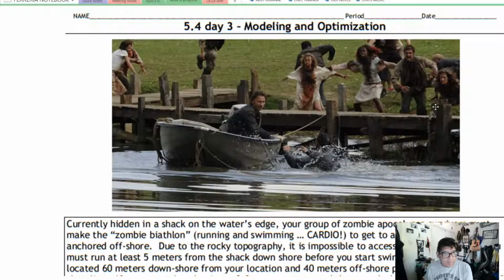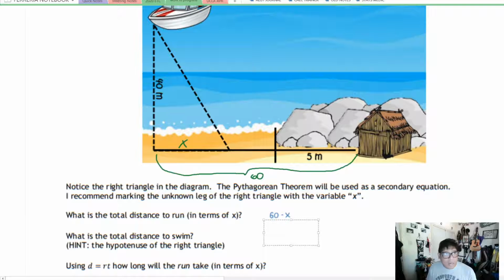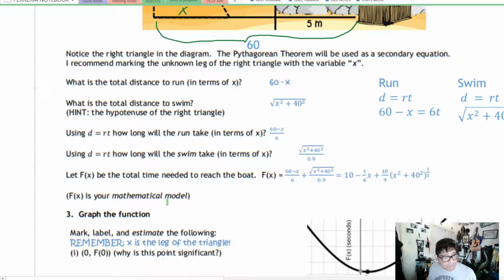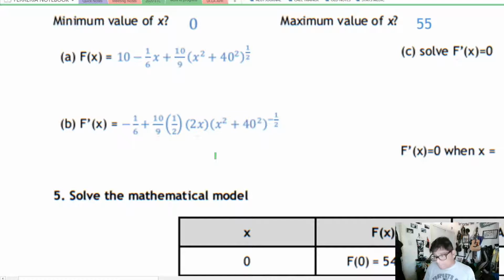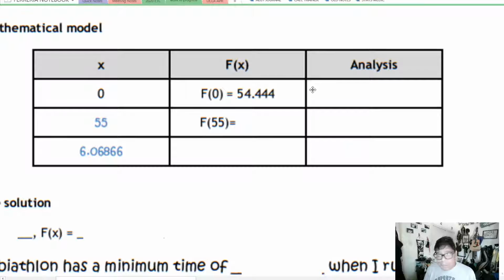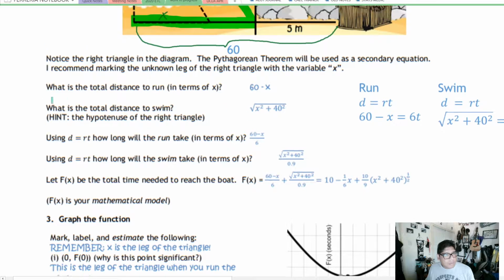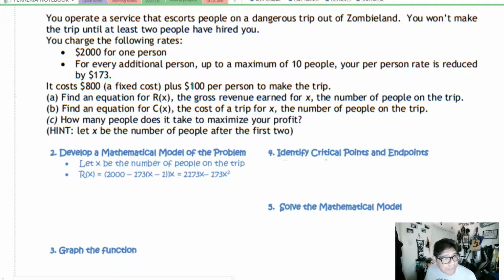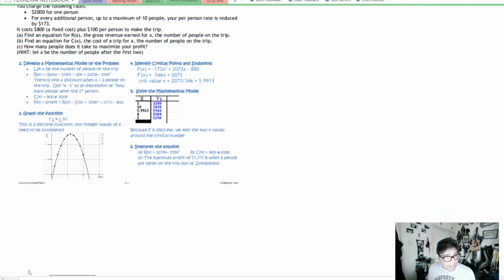5.4 Day 3 Calculus Trainer - Modeling and Optimization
This AP Calculus video practices the method for solving problems involving optimization and the candidate test.  This video is for use in Ferreria Math Class's lessons on Calculus.